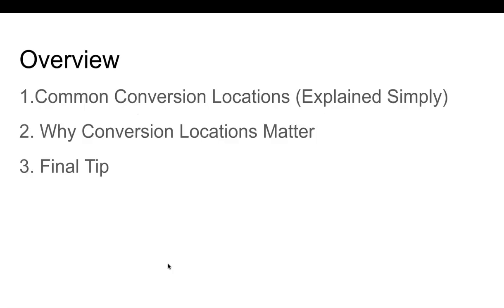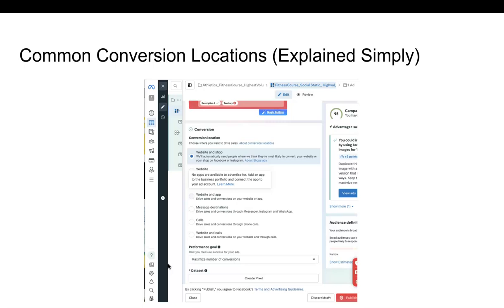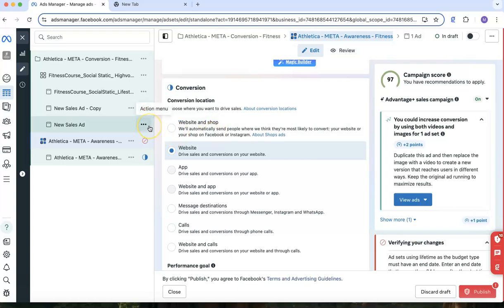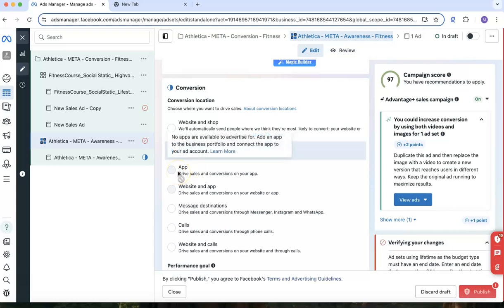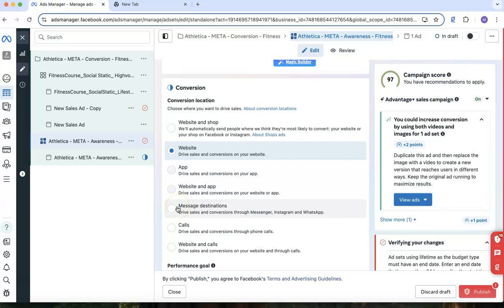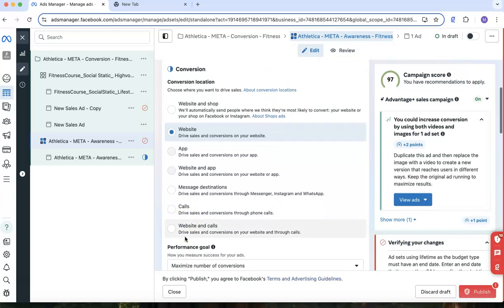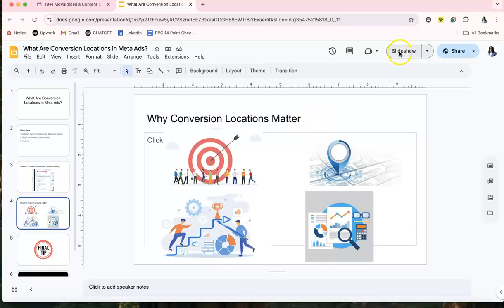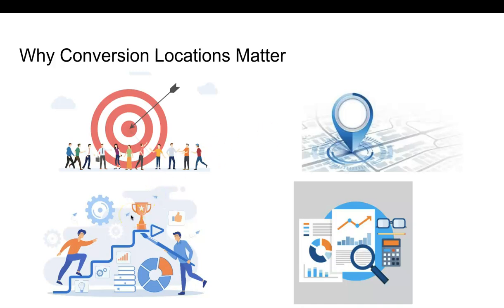Meta Ads Conversion Locations Explained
A conversion location tells Meta where you want the desired action to happen. Morii Malveaux explains website, app, messaging, calls, shops, and combined conversion locations, with examples of when each may fit. Available options depend on the selected objective and current Meta interface.

What you’ll learn:
- What a conversion location controls
- Website, app, messaging, call, and shop use cases
- Why the customer journey should guide the choice
- How the selection affects optimization and reporting